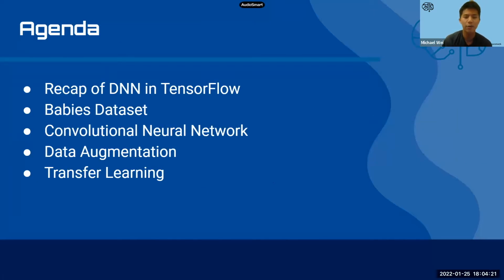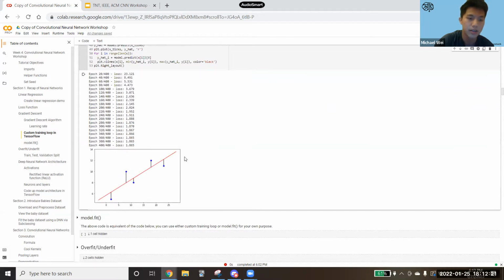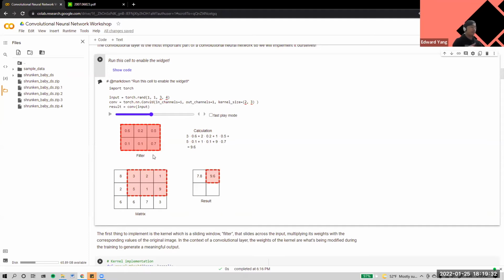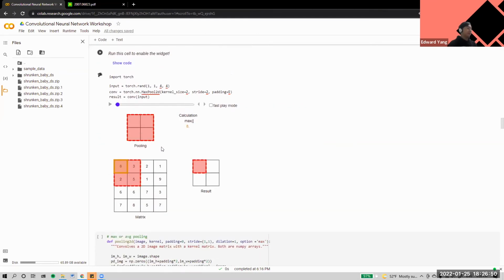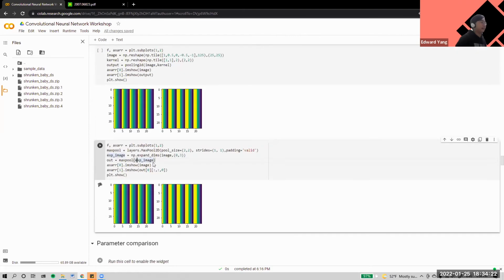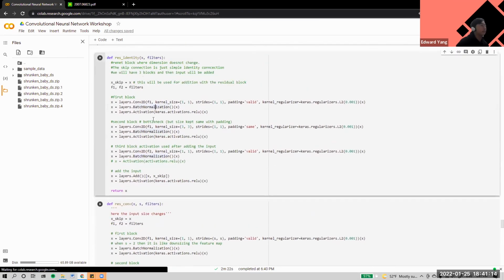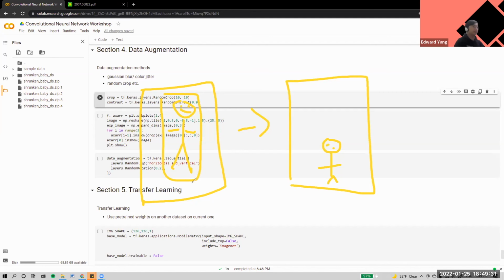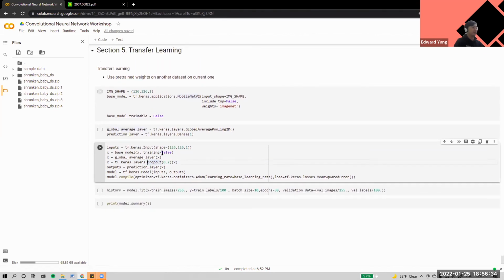How Convolutional Neural Networks Work From The Start: TNT ML Workshop2 (Ft. ACM AI, IEEE from UCSD)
This is the recording of the 2nd installation of the machine learning workshops by the Triton Neurotech club.

00:00 Introduction
00:22 Workshop Series
01:04 Agenda
01:51 About Us
02:12 Recap
13:47 Introduce Babies Dataset
14:40 Convolutional Neural Networks
44:58 Data Augmentation
51:54 Transfer Learning
55:36 Closing Remarks

We are Triton NeuroTech at UC San Diego
Here at Triton NeuroTech, we focus on diving into the many topics needed to advance the technologies that allow us to learn about and interface with our brains.
We host workshops+projects to help those interested get into the field, invite guests from industry and research to provide networking opportunities, and foster a community that values learning and helping each other grow.
If you're interested in brains, cognition, engineering, and data science, you'll fit right in!
to learn more about us.